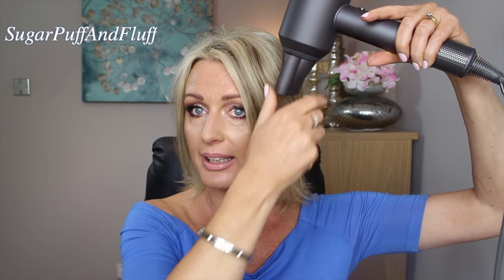DYSON SUPERSONIC HAIR DRYER - IS IT WORTH IT ?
I have been using the Dyson Supersonic Hair dryer for over 3 weeks and you wanted to know if it is worth the hefty price of £300.
I have bought this hair dryer myself (well my husband did lol)

My top
Necklace & BANGLE (old)

Nails- Madam Glam soak off gel "Pinky swear"

~Snapchat   sugarpuffandflu

    (mine are the Highlights Platinum Blonde and Ash Blonde mix, 14 inches long and 200 gram)

A. WARREN
SUITE 637
24-28 ST.LEONARDS ROAD
WINDSOR
SL4 3BB
BERKSHIRE
ENGLAND